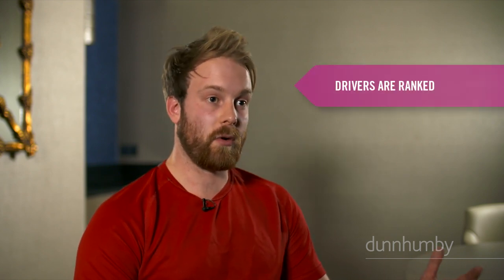Customer Champions - Effective Price & Promotions driven by shopper behaviour